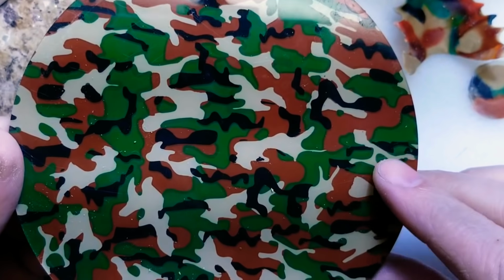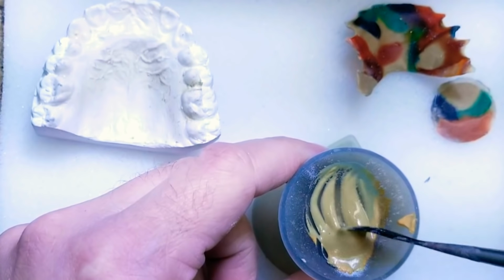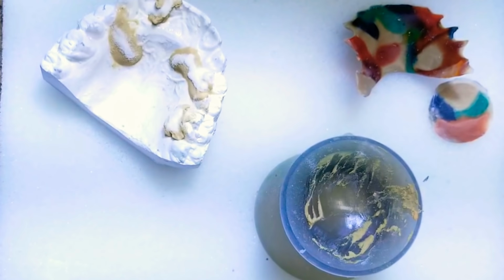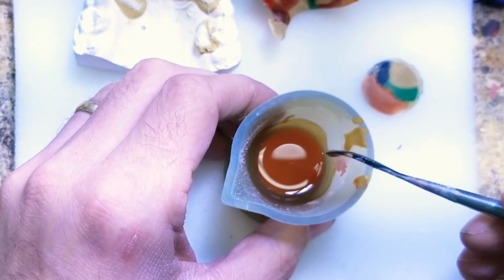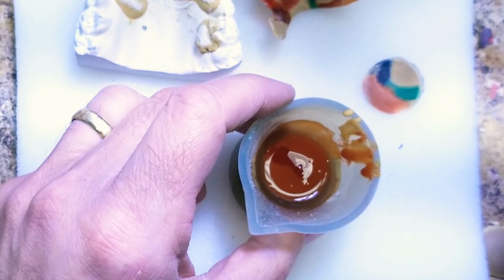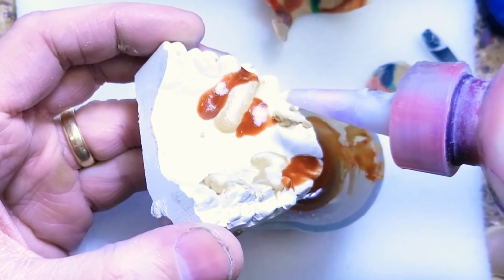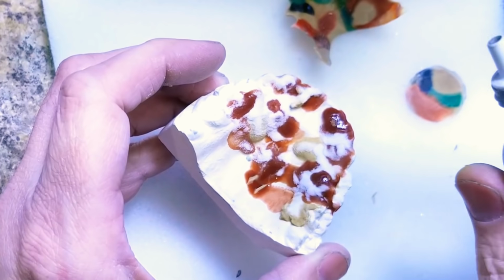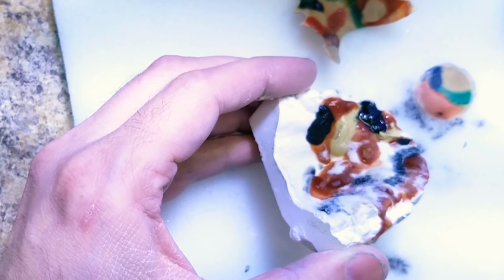How to make a Camoflauge Retainer Art by Szara Dental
In this ortho lesson you learn how I make really cool camo patterns.  The best way is obviously with a Biostar or minister.  If you don't have one of those no worries sit back and enjoy.  I colored matched the pattern at Home Depot.  The first color came out a little more yellow than I would have liked.  I added a little too much yellow to the mix.  Should have been more like half a drop. I also use this same pattern to make my lower Hawley retainers.  Good luck and would love to see your work. Send me a picture! Every purchase no matter what you buy we get a small percentage of the sale just by clicking on my link!